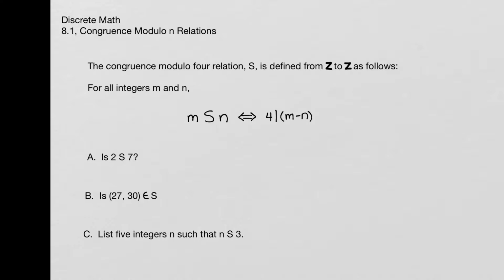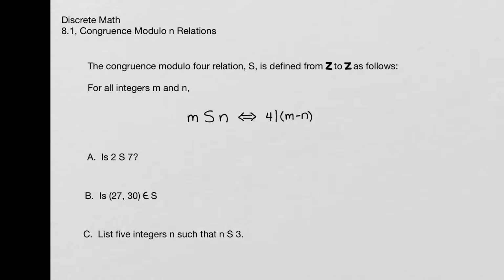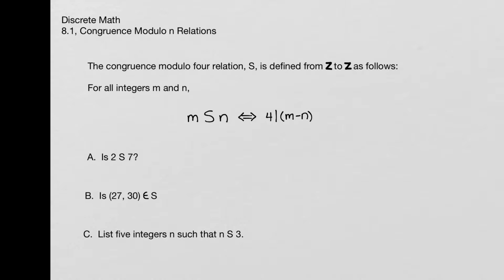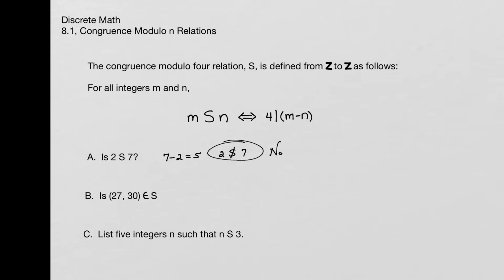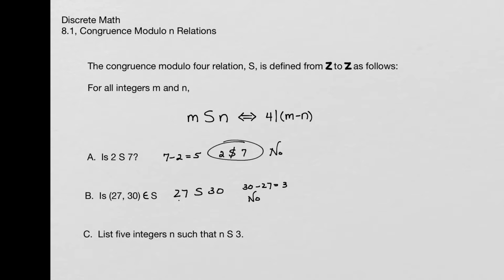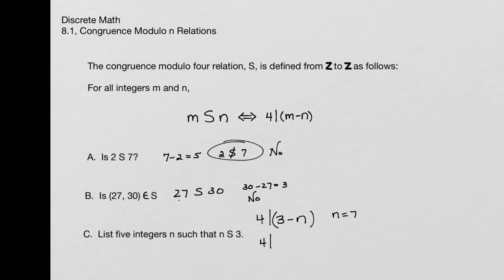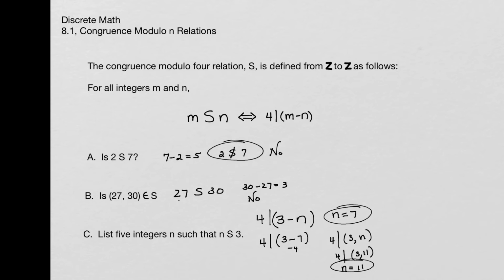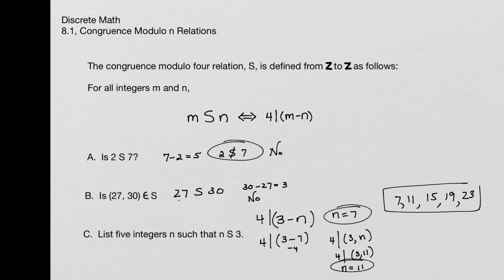Discrete Math - 8.1, Congruence Relations